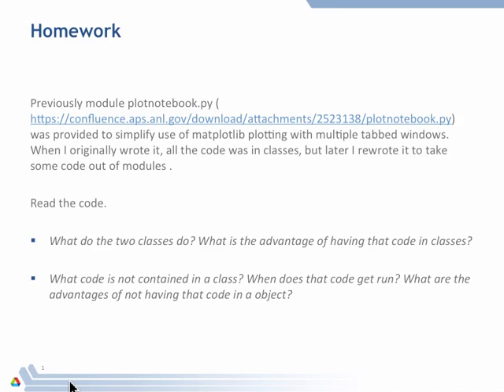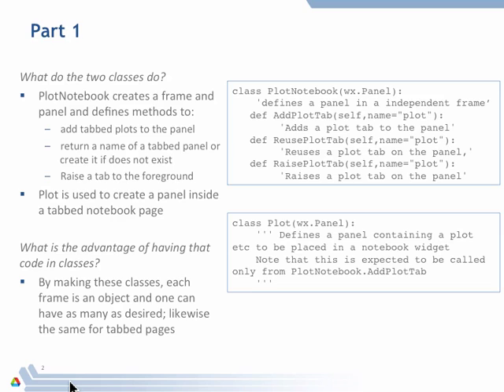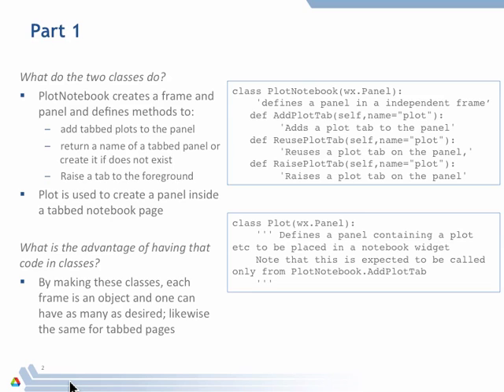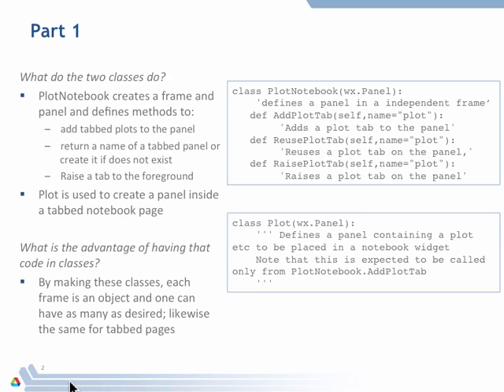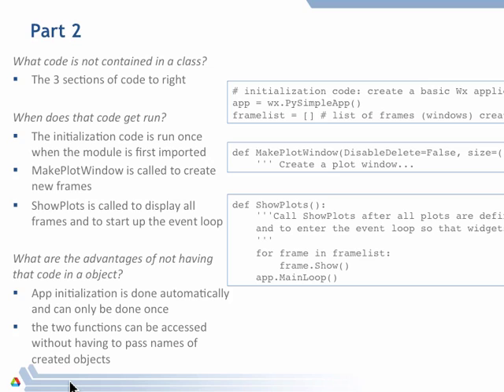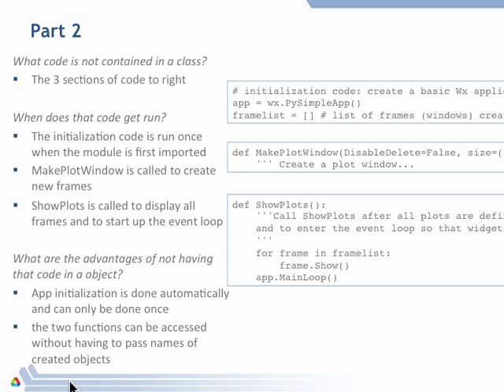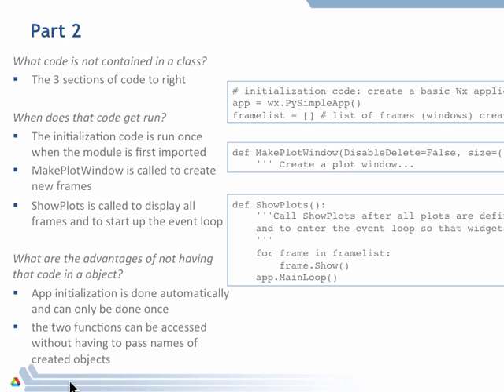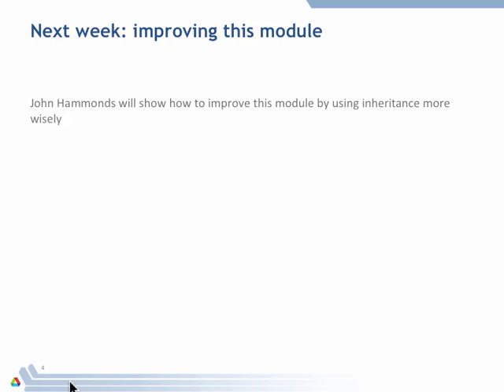Learning Python - Homework 6